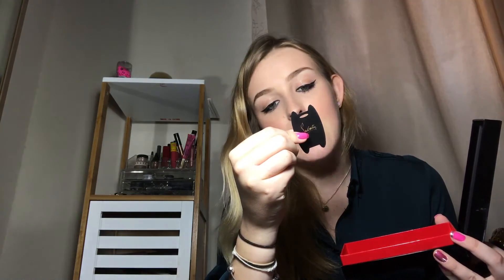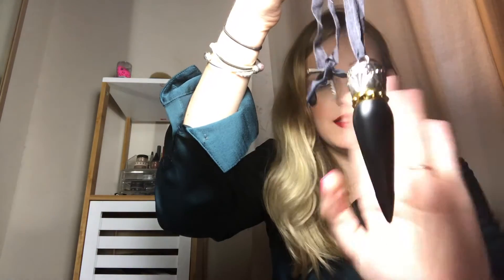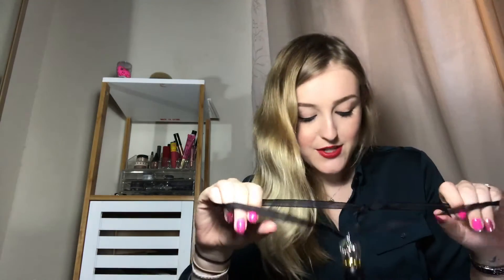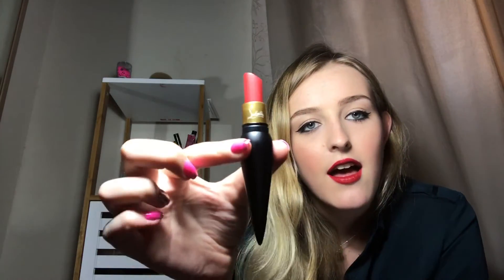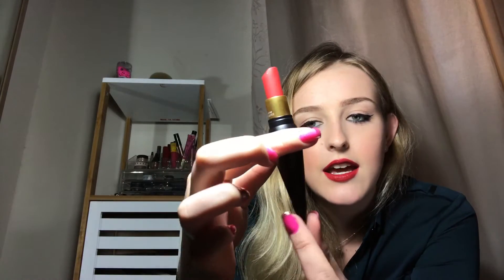100 pound lipstick! Is it worth it?!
Hi Guys. Reviewing the Rouge Louboutin Velvet Matte lipstick today?

Enjoy! xox